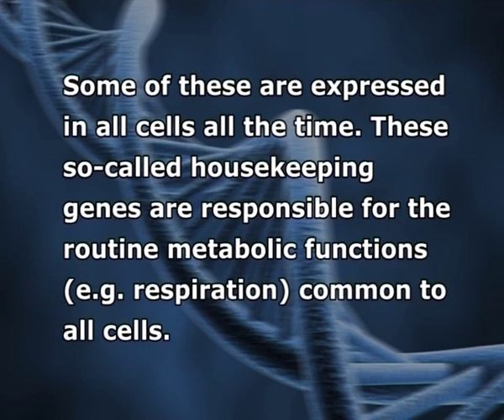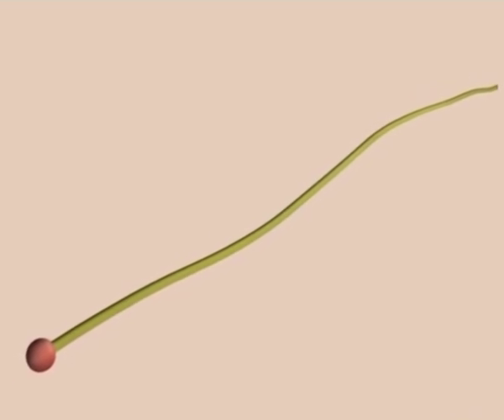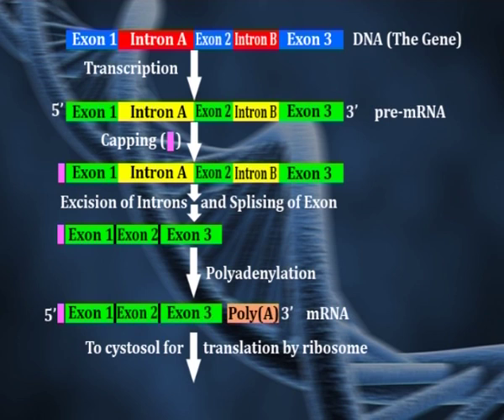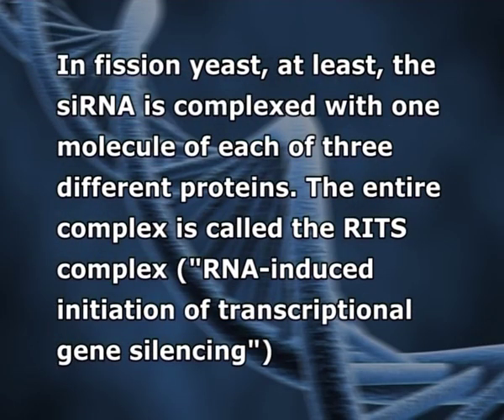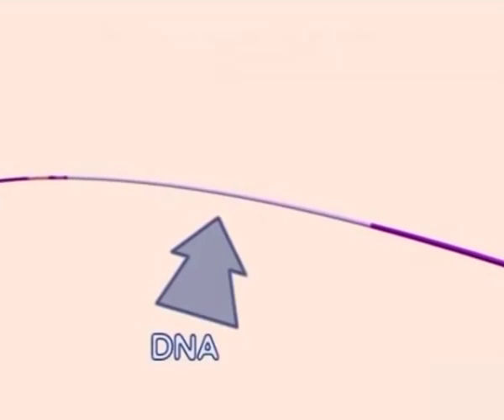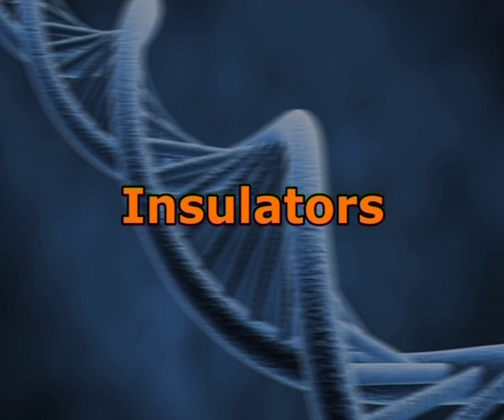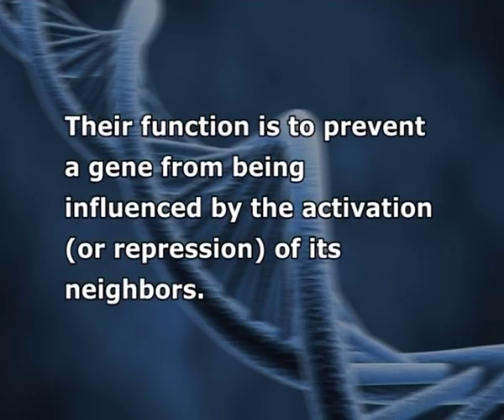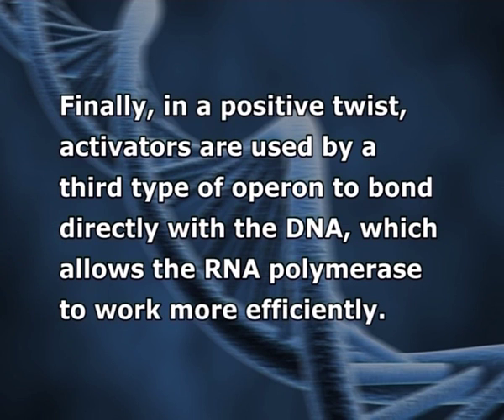Regulation of host gene expression